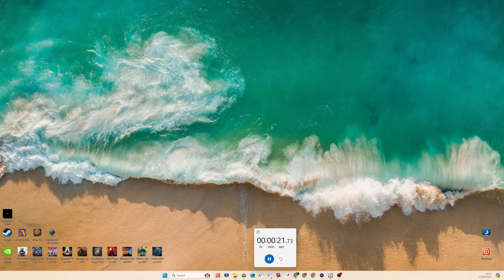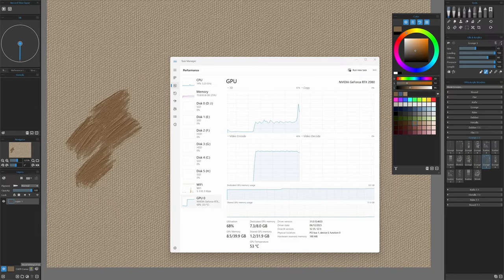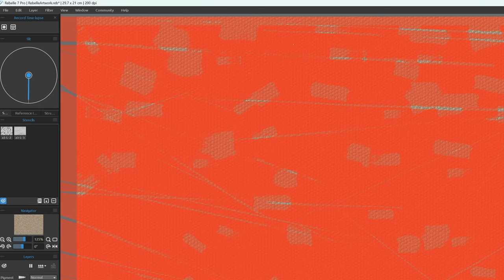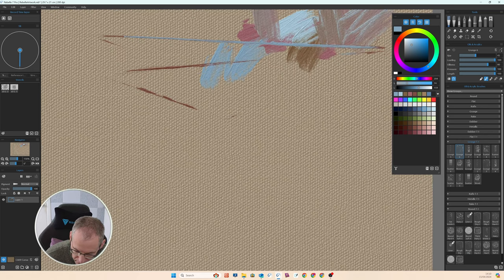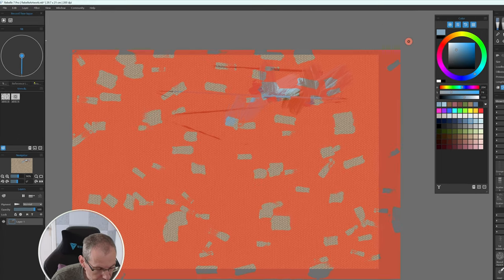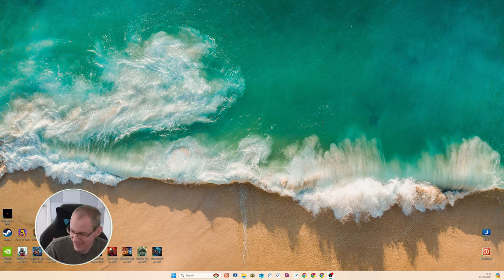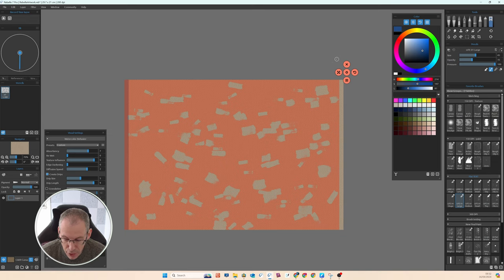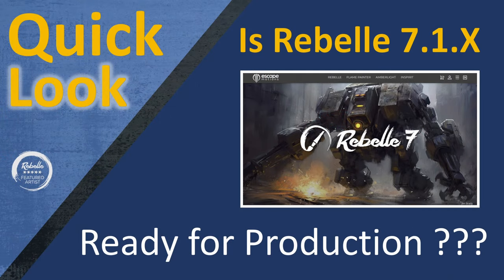Rebelle 7.1.X Update - Finally Ready ???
In this video I take a quick look at the recent improvements and patches available for Rebelle 7 and share my impression about whether it is stable enough for regular use now.

► Timestamps:
00:00 Introduction
01:04 Current issues
02:20 Watercolour diffusion issue
02:42 Nanopixel GPU issue
02:58 Bug fixes and improvements
03:16 Stencil & Structure UI
07:11 Stencil UI suggestion
08:14 Stencil opacity suggestion and Bug
10:00 Overall Impressions

• Loupedeck (via Amazon)
• Huion Kamvas Pro 24 4k